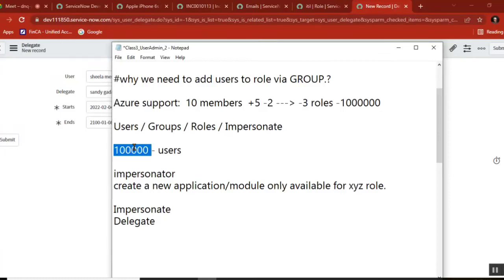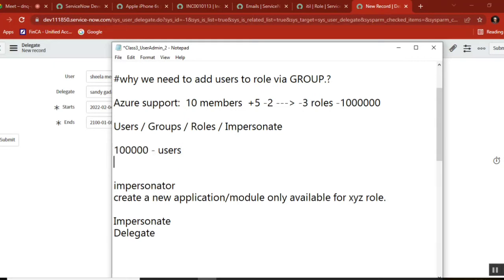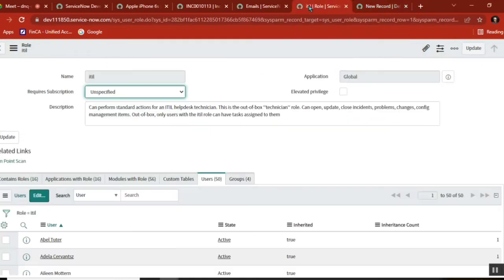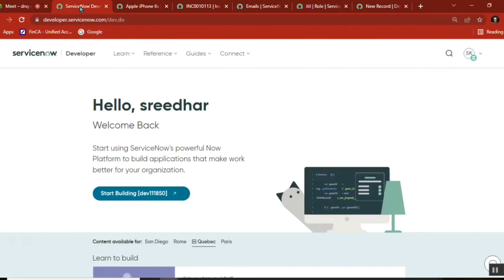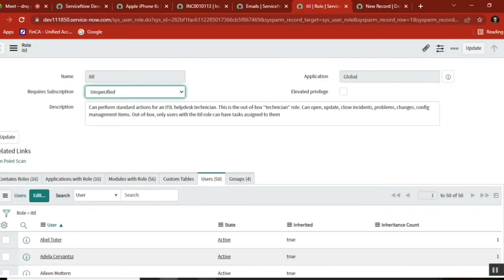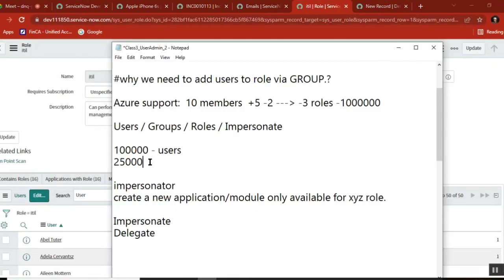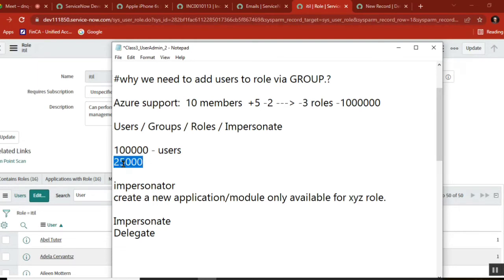ServiceNow Licence or Subscription management || user administration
ServiceNow Interview Question: how to manage roles and licenses

servicenow developer,
servicenow integration,
servicenow training,
servicenow helpdesk,
servicenow adda,
servicenow admin interview questions and answers,
servicenow api,
servicenow application development,
servicenow atf,
servicenow architecture,
servicenow basic,
servicenow bangalore,
servicenow branding,
servicenow cmdb,
servicenow catalog,
servicenow company,
servicenow change management,
servicenow csm,
servicenow client script,
servicenow community,
servicenow discovery,
servicenow demo,
servicenow developer salary in india,
servicenow edureka,
servicenow explained,
servicenow events,
servicenow employee center,
servicenow esignature,
servicenow grc,
servicenow gyan,
servicenow grc demo,
servicenow gliderecord,
servicenow glideajax,
servicenow github,
g_scratchpad servicenow,
atul g servicenow,
servicenow hrsd,
servicenow hyderabad,
servicenow hindi,
servicenow itsm,
servicenow in telugu,
servicenow interview,
servicenow javascript,
servicenow job opportunities,
servicenow jobs,
servicenow java,
servicenow job interview questions,
servicenow kida,
servicenow knowledge management,
servicenow knowledge,
servicenow learning,
servicenow ldap,
servicenow notifications,
servicenow now mobile app,
servicenow navigation,
servicenow now mobile app configuration,
servicenow orchestration,
servicenow overview,
servicenow portal,
servicenow ppm,
servicenow portal development training,
servicenow projects,
servicenow platform overview,
servicenow reports,
servicenow support,
servicenow scripting,